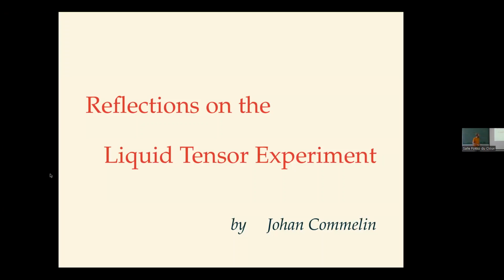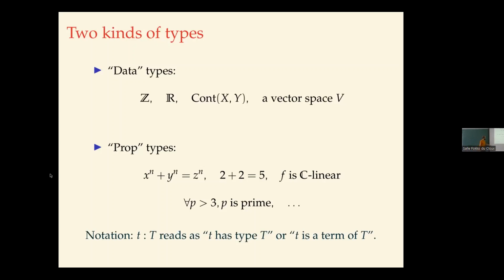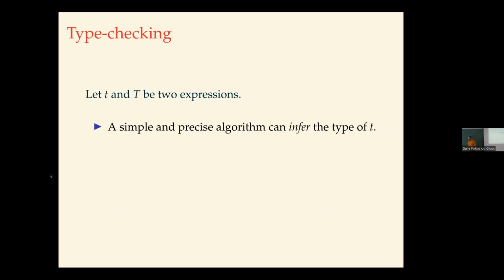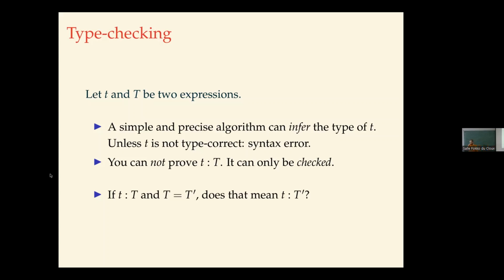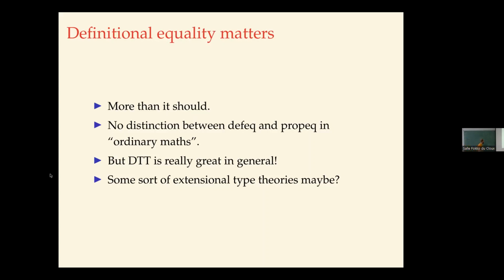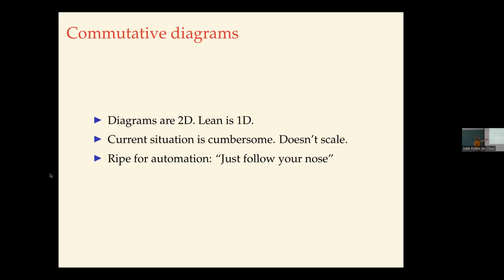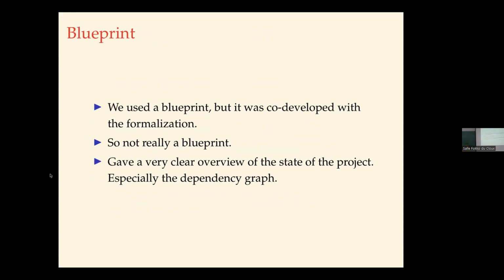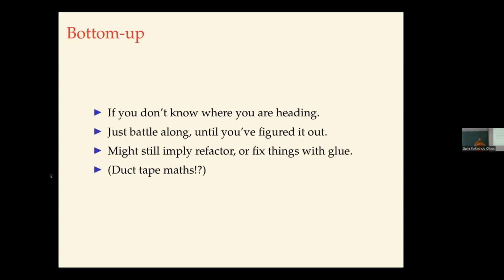Liquid Tensor Experiment - Johan Commelin - Lean in Lyon 2022